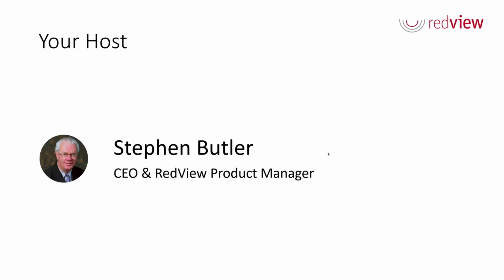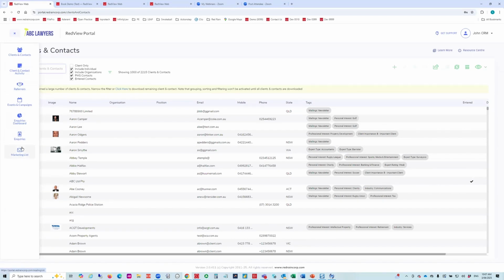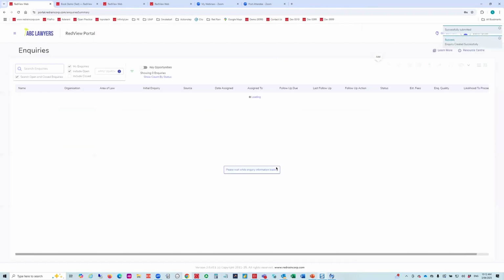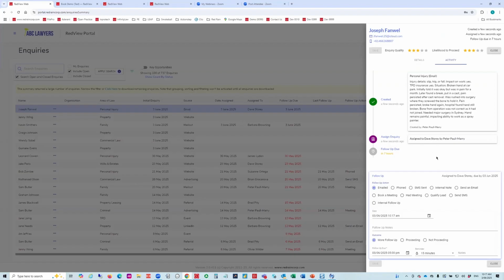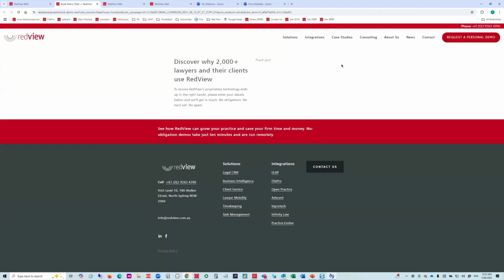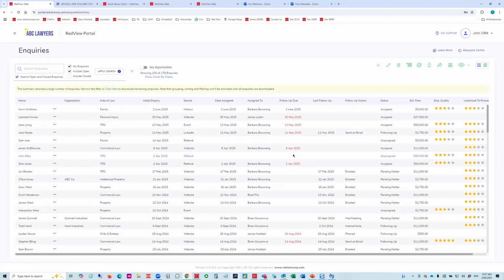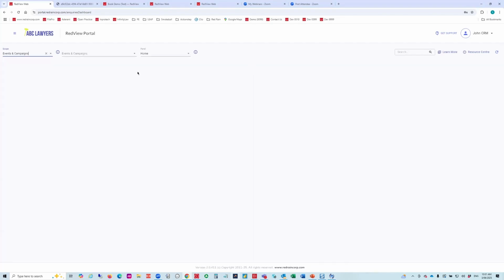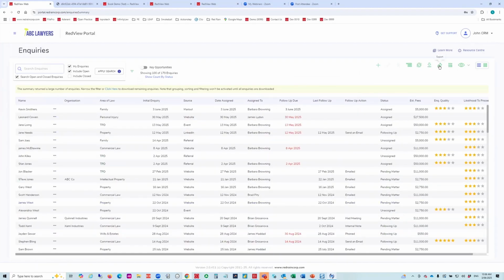RedView CRM Lead Management Webinar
You're not alone if you’re a law firm still tracking client enquiries in Excel. But as your firm grows, or just gets busy, manual tracking like this becomes unmanageable, and opportunities start slipping through the cracks.

Learn why data management and information capture are critical. Good systems can improve client perception and reputation, creating a long-term asset within your firm.

See how to use RedView CRM to:
- capture new leads
- integrate with your website contact forms
- capture new leads directly from Outlook
- use AI to simply the data capture process
- capture new leads using your mobile phone
- build custom forms for your specific information needs
- capture and track BD efforts
- booking meetings and send reminders
- monitor activity
- track events & campaigns
- see analytics on marketing efforts
- understand referral activity